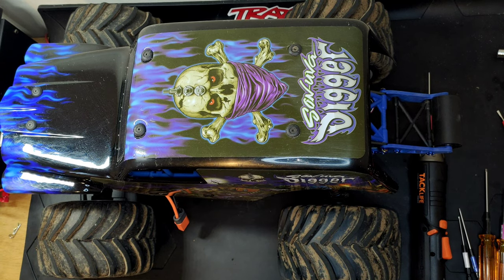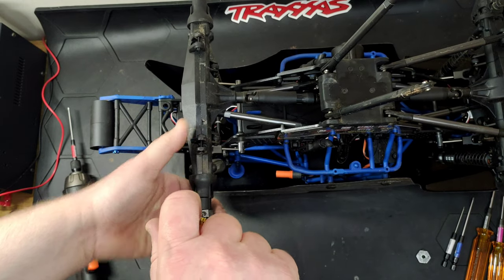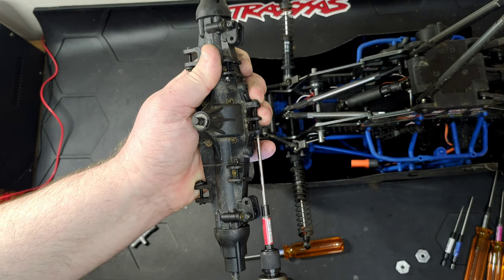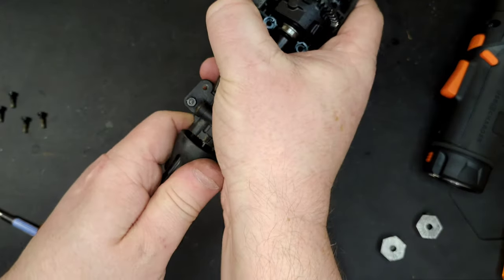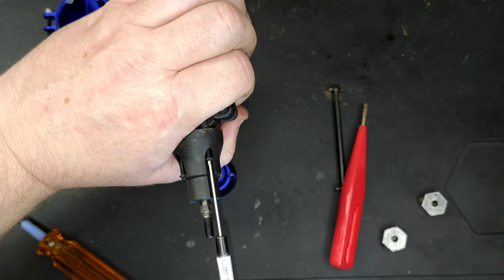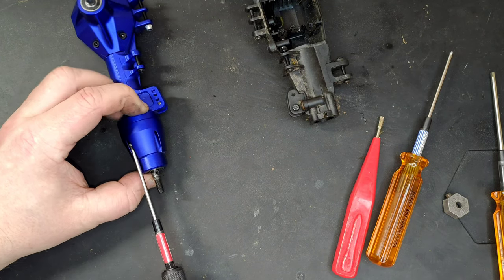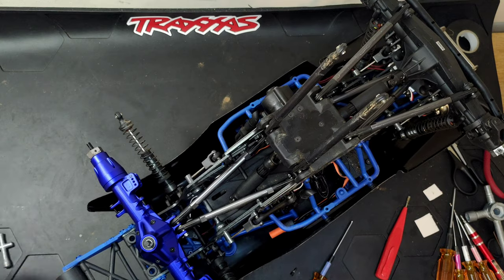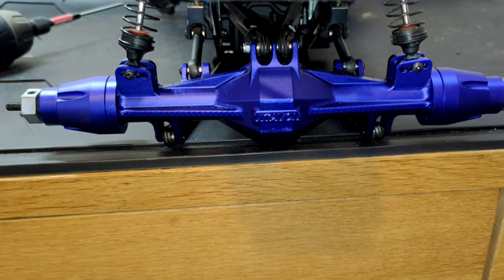Losi LMT Vitavon 7075 rear axle housing fitting guide,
Fitting guide for rear vitavon 7075 alloy axle housing,

Vitavon housing $340 per set front and rear in silver.

For custom colour message Arthur Tsang on Facebook:)

No thread lock on this one as I'll be striping it back down in a few days but blue thread lock on all screws into alloy is a must :)